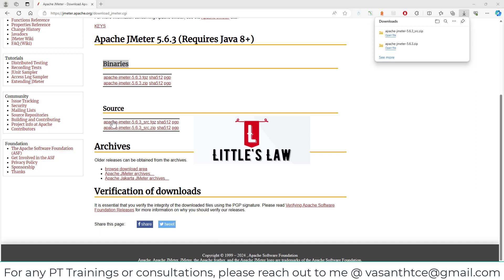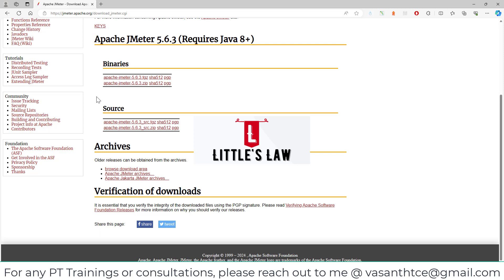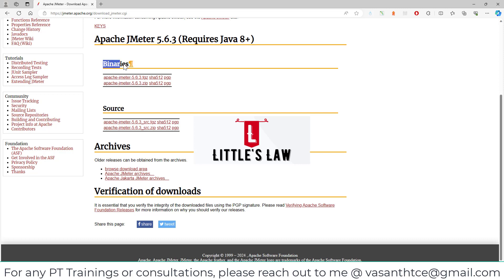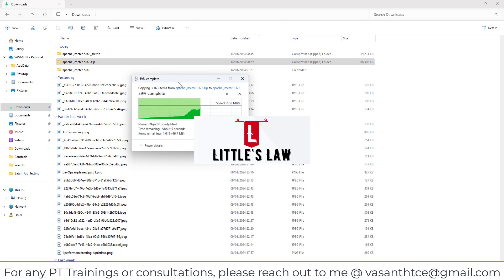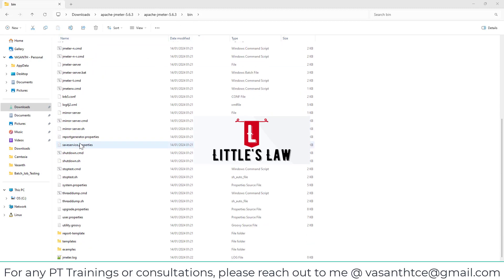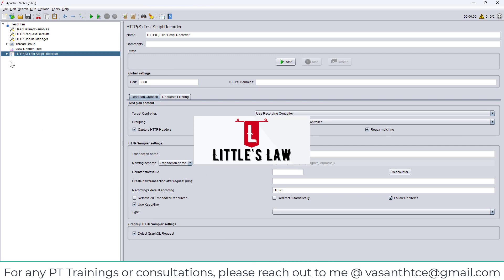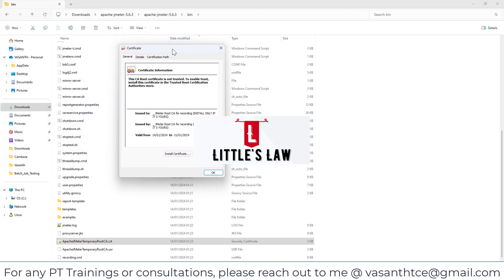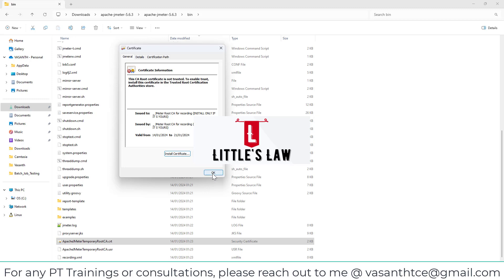How to get the Apache JMeter Root certificate in jmeter 5.6.3